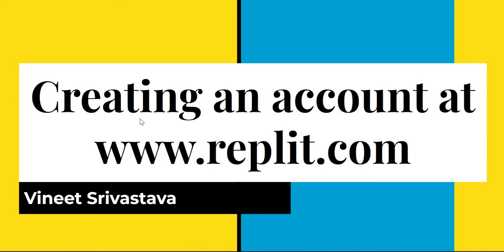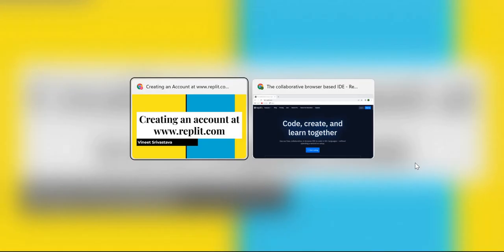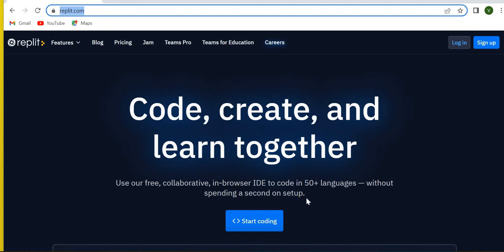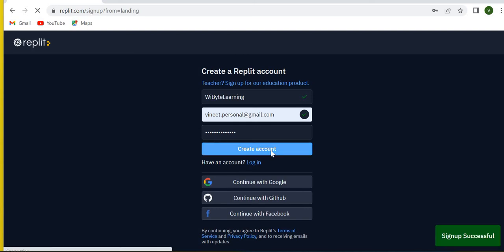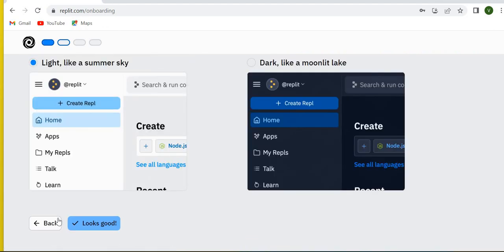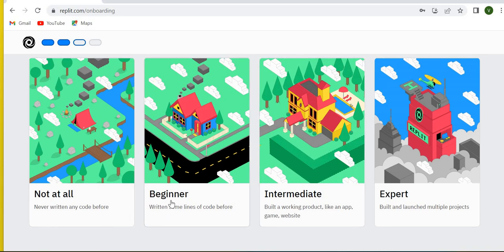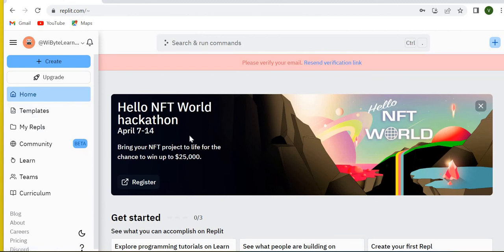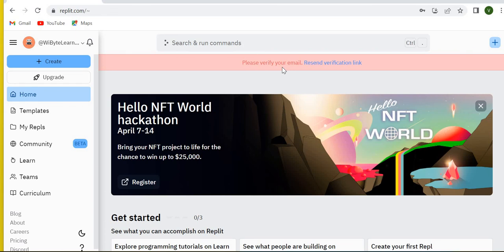How to create an account at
In this video we take a look at how we can create an account This is the web-based interactive platform that we can use for doing coding in a lot of languages -- without needing to install any tools on our machine.

We will be using replit.com for the Python program at Wibyte.